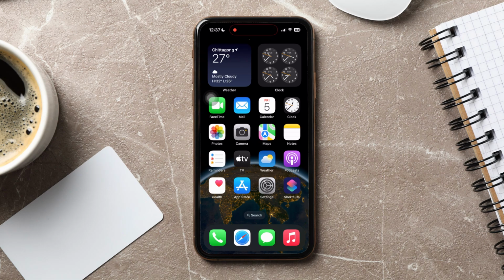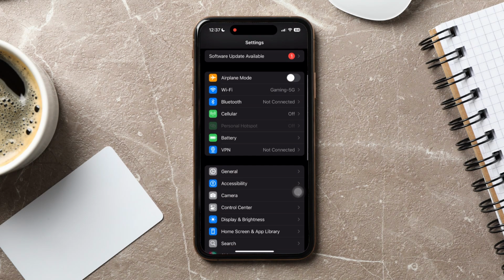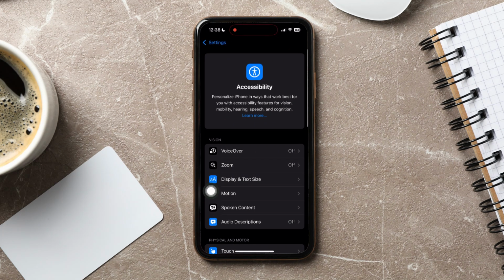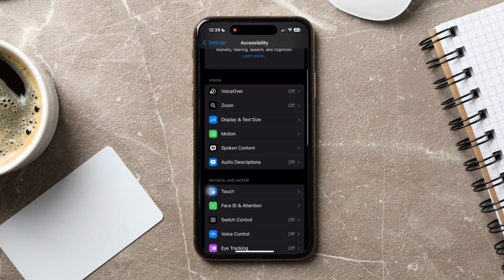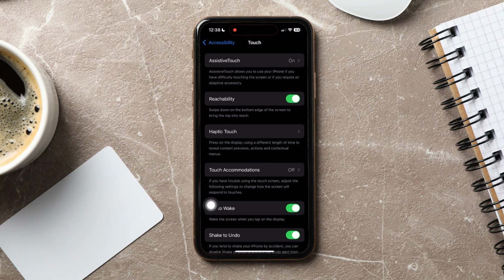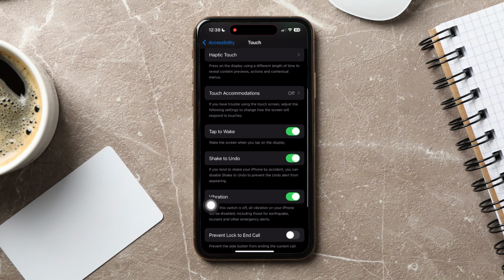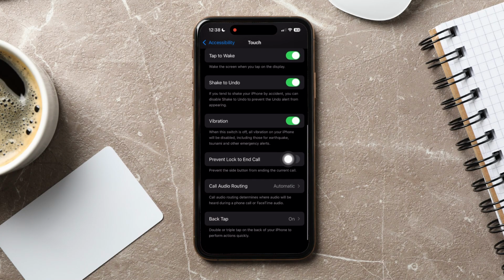How To End Call With Power Button Or Side Button On iPhone 2026 (Step-By-Step Tutorial)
Here's how you can easily end phone calls using the power button or side button on your iPhone instead of tapping the red hang-up button on screen. This tutorial walks you through the simple settings adjustment that lets you quickly hang up calls by pressing the side button, which is especially handy when you're multitasking or need to end a call fast. You'll learn exactly where to find this feature in your iPhone settings and how to enable it in just a few taps. We'll cover why this method can be more convenient than using the touchscreen option, and I'll show you how it works during an actual phone call so you can see the difference.